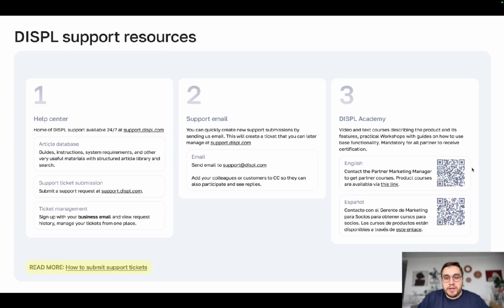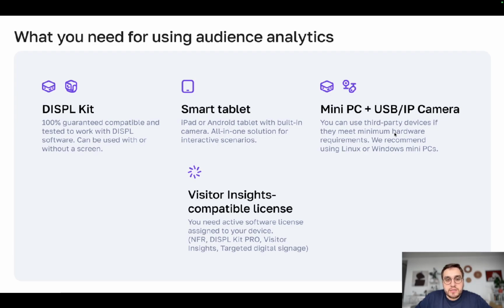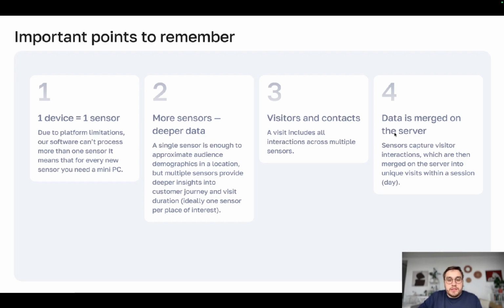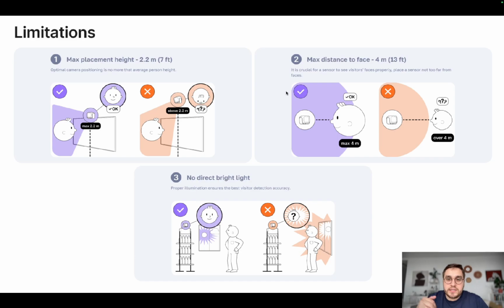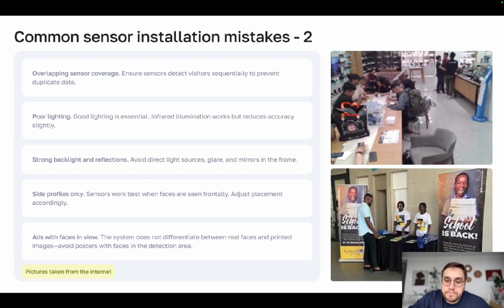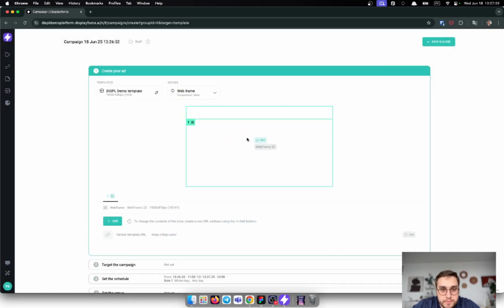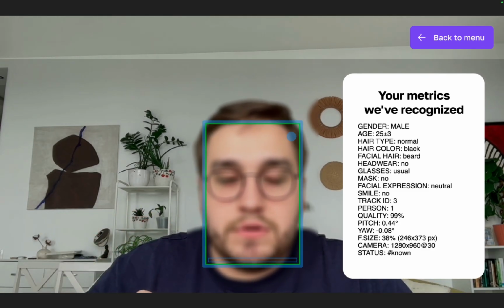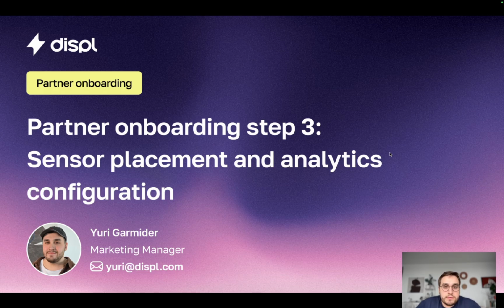DISPL onboarding step 2: Sensor placement and analytics configuration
On this event you learn how DISPL AI analytics work, why sensor placement is very important and what rules have to be obeyed. You will learn to correctly set-up analytics on your device.

00:00 - Support resources
02:48 - What devices support analytics
06:40 - Important points to remember about analytics
12:15 - Sensor placement requirements
16:28 - Common mistakes during installation and set-up
21:00 - Using analytics. First steps to do
22:05 - Creating a campaign with the demo template to test analytics
23:45 - Checking the Player app settings
26:40 - Using the demo template